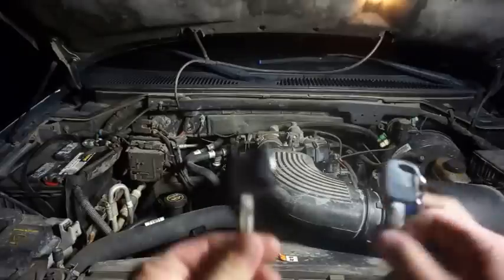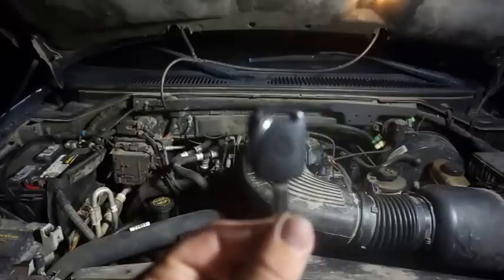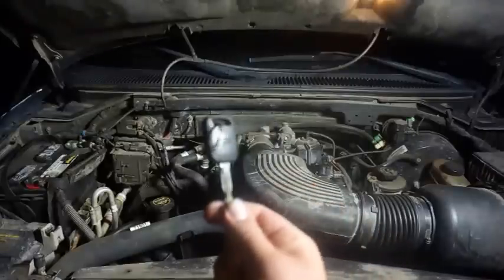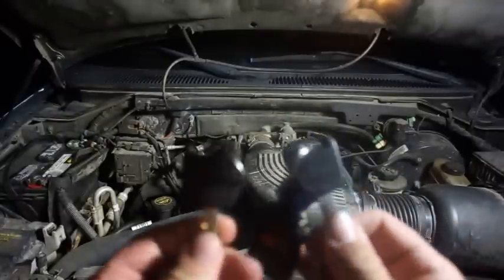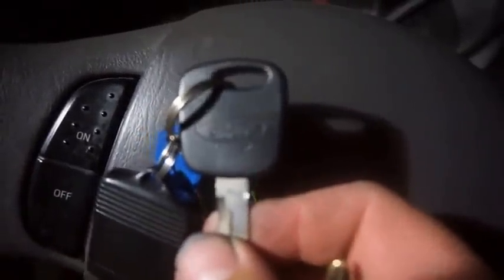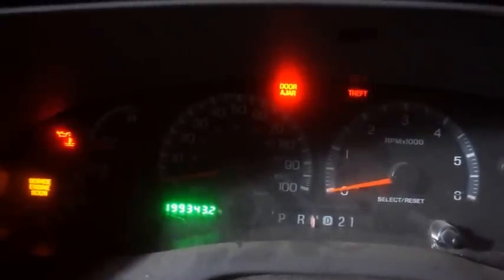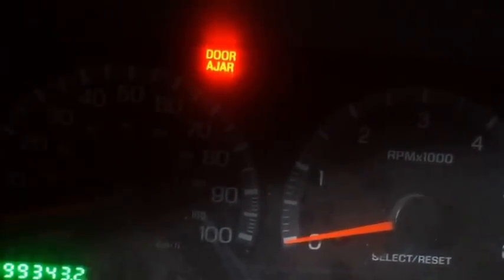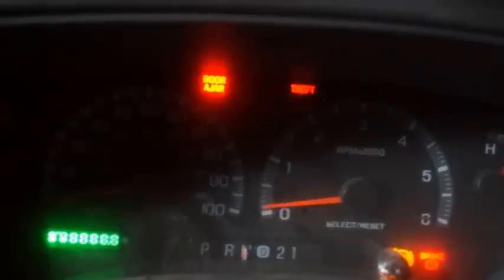2001 FORD EXPEDITION: CRANK NO START, KEY ISSUE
My first diagnosis video for the channel.
2001 Ford Expedition 4.6L Triton V8
The issue was that the truck wouldn't start, similar to the fuel pump going out. So multiple videos, forums and other mechanic advice later. I found a similar problem and it was the key. This Ford has the chip inside the key that prevents you from starting it if the chip is not present or has been fried/damaged. The spare key in the video we bought and had programmed 5 years ago, no issues until now. But the 15 year old Ford key is still good.

Hopefully this will save someone from wasting time and money chasing fuel and spark issues.